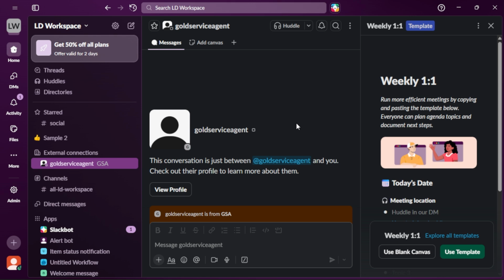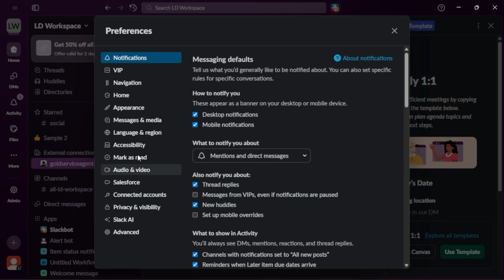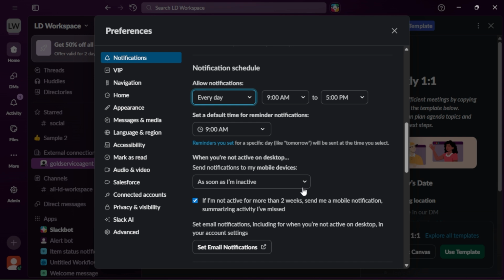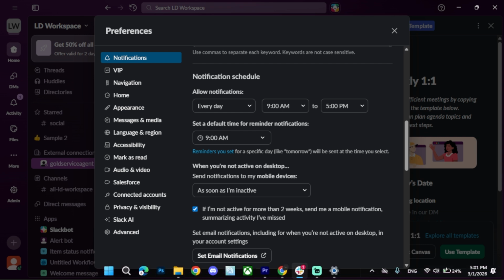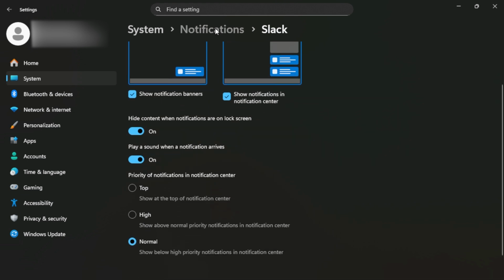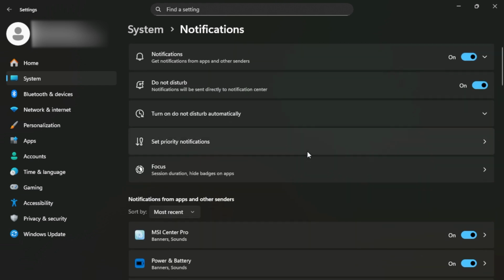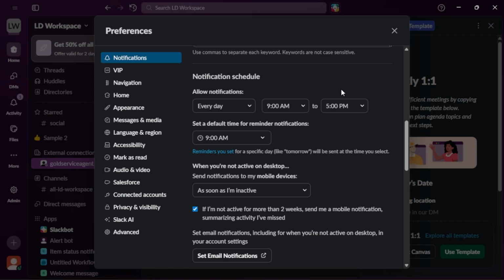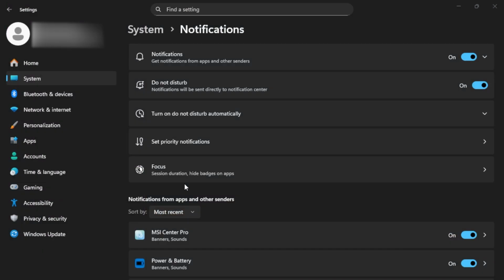How to Fix Slack Notifications Not Working [2026 GUIDE]